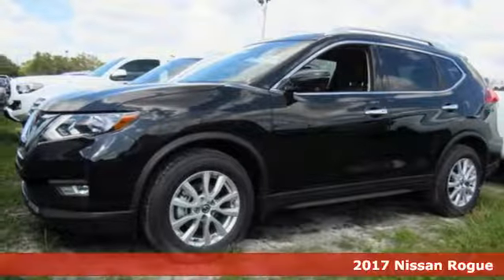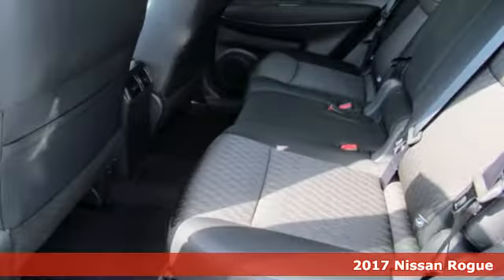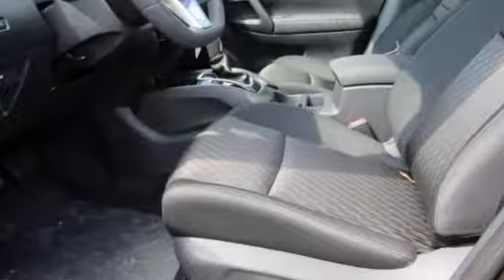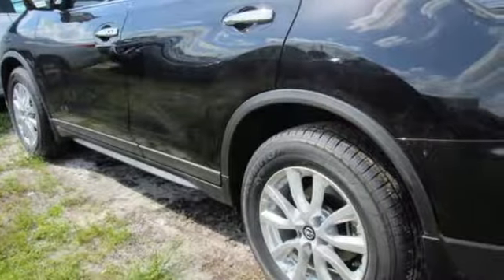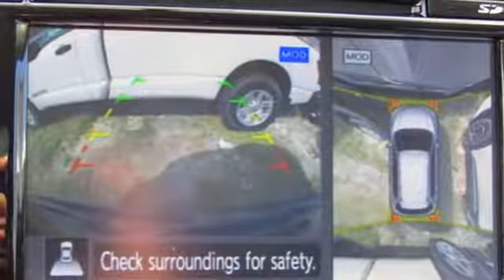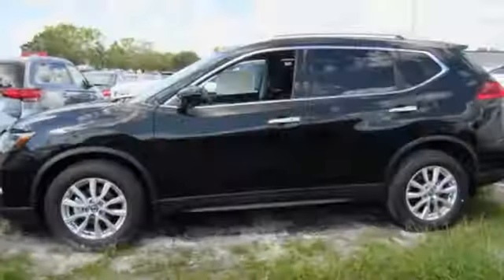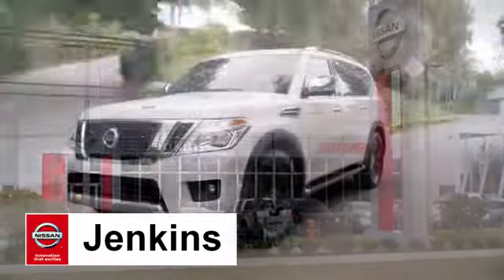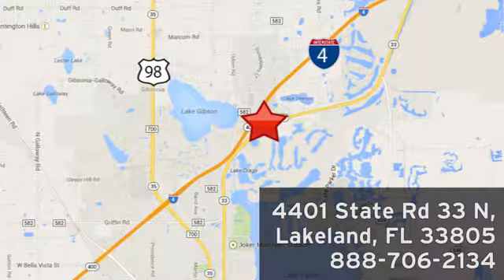New 2017 Nissan Rogue Lakeland FL Tampa, FL 17R1091 - SOLD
Year: 2017
Make: Nissan
Model: Rogue
Trim: 2017.5 FWD SV
Engine: 2.5 L 4 Cyl. Cyl.
Color: Magnetic Black
Stock #: 17R1091
VIN: KNMAT2MT2HP603773
*Bluetooth* This 2017 Nissan Rogue SV is Magnetic Black. This Nissan Rogue SV comes with great features including: Bluetooth, Satellite Radio, Keyless Entry, and Tire Pressure Monitors . Buy with confidence knowing Jenkins Nissan has been exceeding customer expectations for many years and will always provide customers with a great value! NEW NISSAN SAVINGS - Must Finance with NMAC. Online pricing includes all Nissan Rebates and up to $1,000 Owner Communication Incentive. Online discounts apply to retail purchase. Vehicles must be in stock. LEASES may vary. OUT OF STATE pricing may vary due to rebate variances. Sales Tax Title License Fee Registration Fee Finance Charges and $899 Dealer Fee are additional to the advertised price. We make every effort to have accurate pricing but occasionally mistakes occur. Please call if you have any questions. Current pricing Valid through 10.02.17

Address:
401 State Rd 33 N